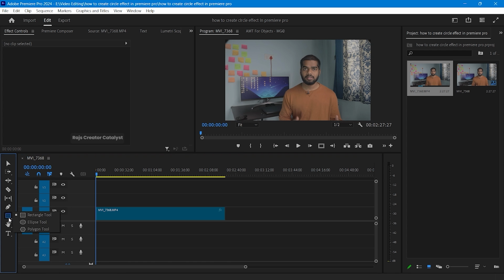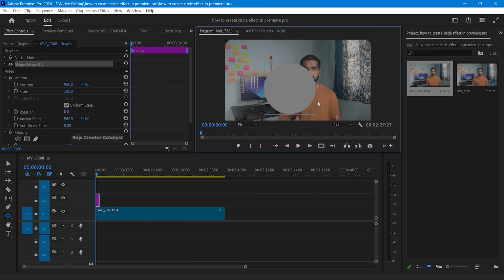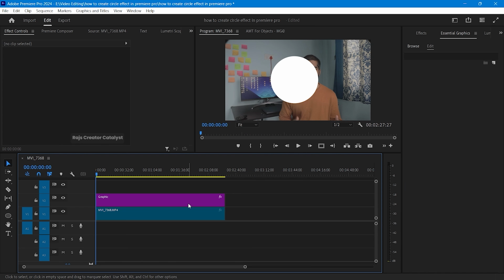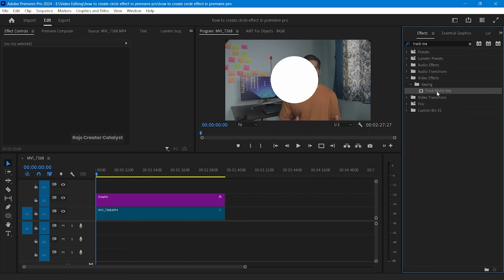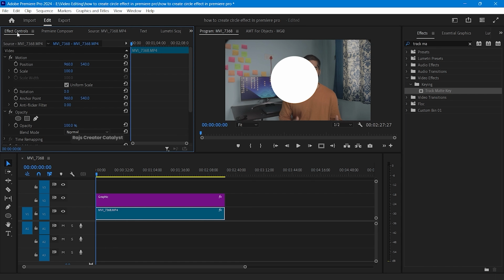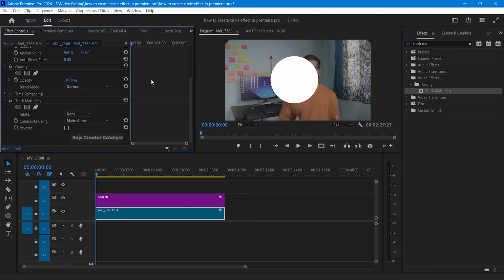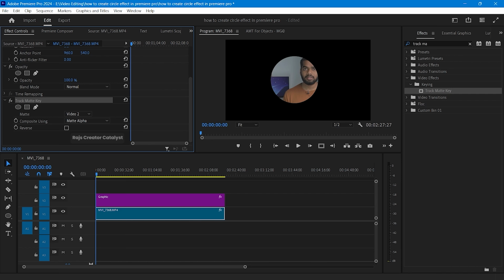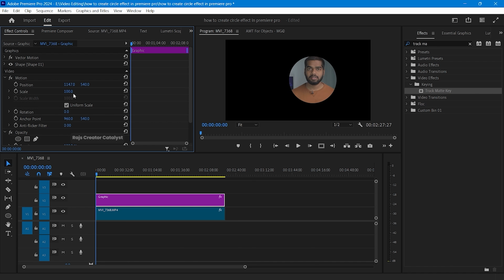How To Create Video Circle Effect in Adobe Premiere Pro? (No Plugins Needed!)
This video is about how to create a video circle effect in Adobe Premiere Pro without using any plugins. If you’re a beginner or content creator looking to add professional circular video effects to your edits, this step-by-step tutorial will help you achieve it easily using built-in Premiere Pro tools only.

In this tutorial, you’ll learn how to create a circle video mask, adjust feathering, animate the circle, and make your videos look clean and modern. This method works perfectly for YouTube videos, Instagram reels, tutorials, and talking-head videos, without spending money on plugins.

Whether you’re editing on Premiere Pro for Windows or Mac, this circle effect technique is fast, free, and beginner-friendly.